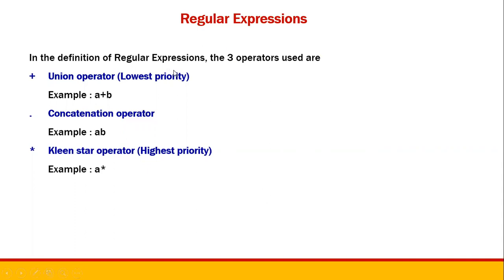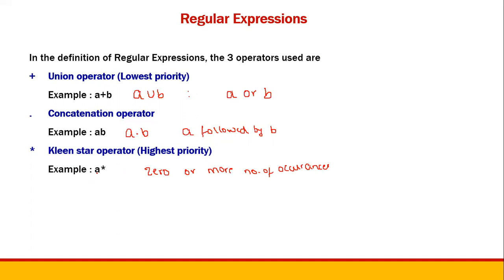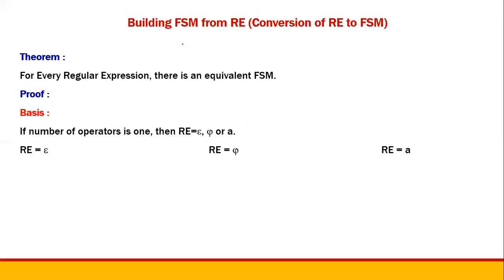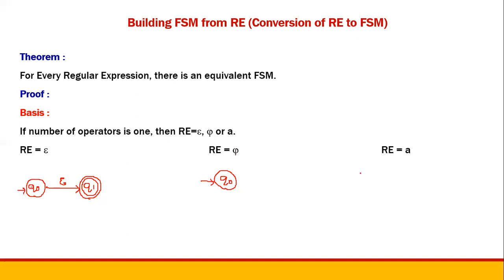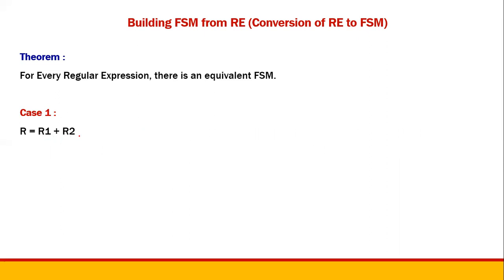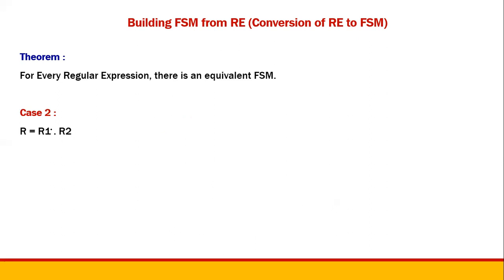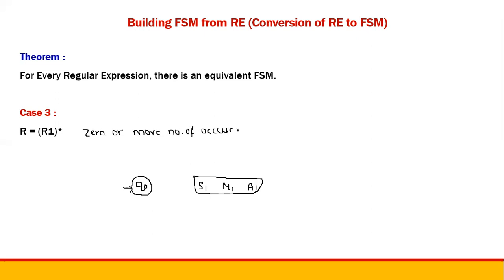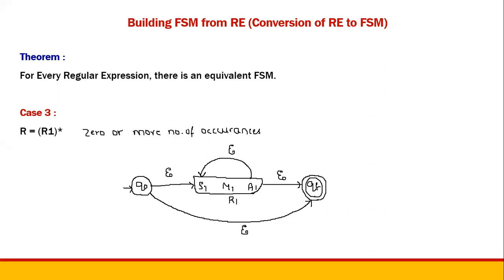01 ATC Module 2 RE to FSM Conversion Theorem